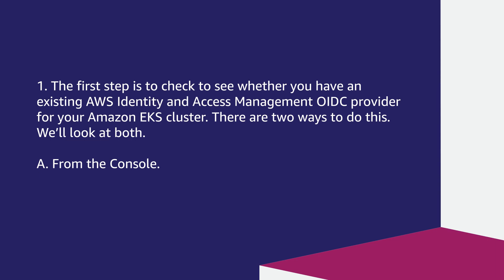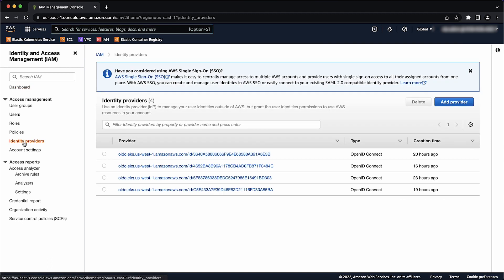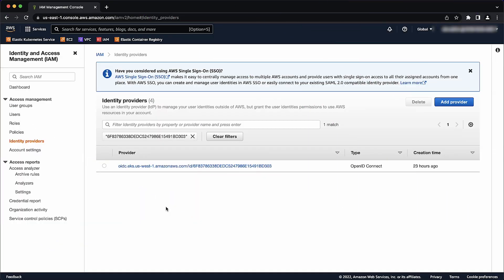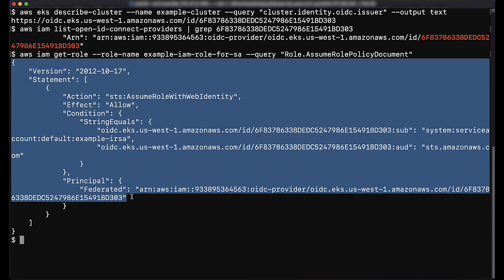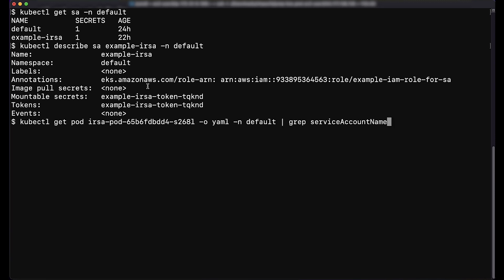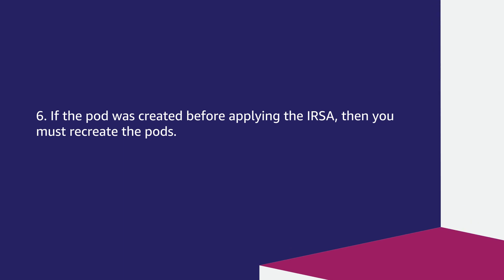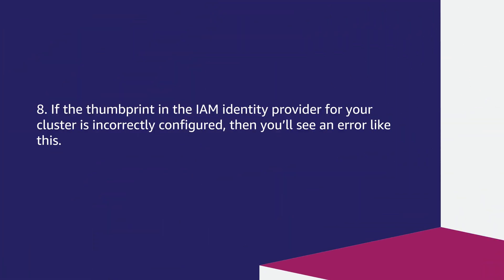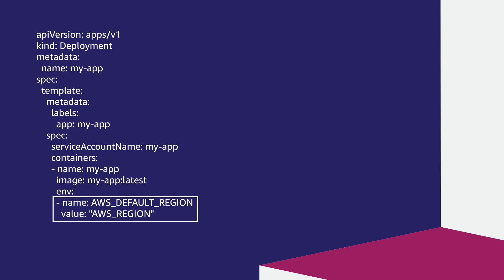How do I troubleshoot an OIDC provider and IRSA in Amazon EKS?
For more details see the Knowledge Center article with this video

Chetan shows you how to troubleshoot an OIDC provider and IRSA in Amazon EKS.

0:00 Introduction
0:26 Chapter 1
2:10 Chapter 2
3:10 Chapter 3
3:52 Chapter 4
4:31 Chapter 5
4:58 Chapter 6
5:04 Chapter 7
6:00 Chapter 8
6:30 Chapter 9
6:38 Chapter 10
6:44 Chapter 11
6:58 Closing